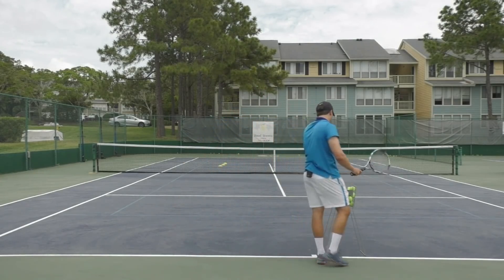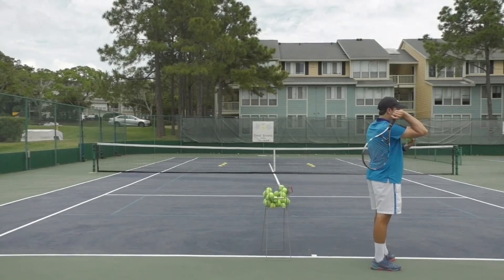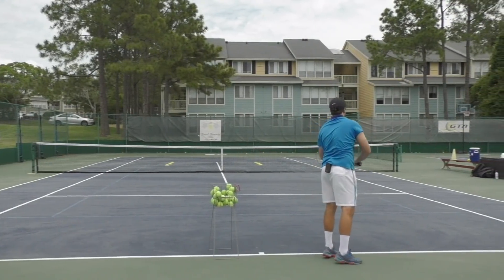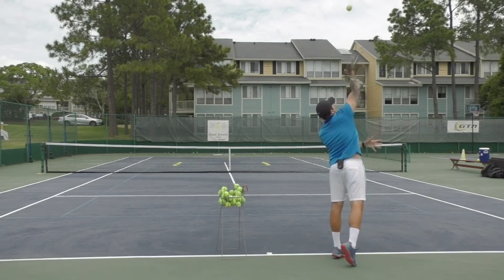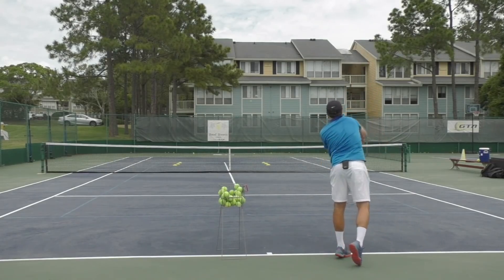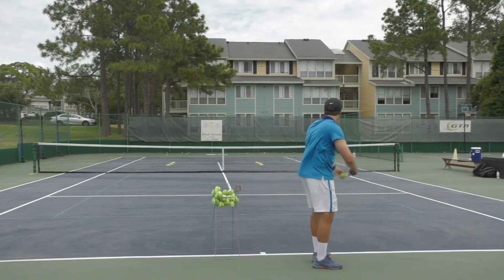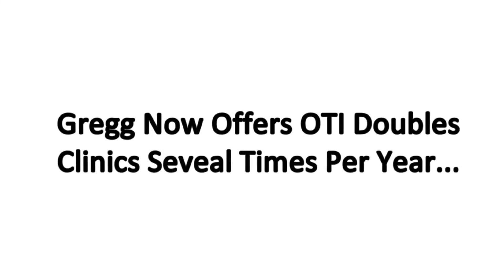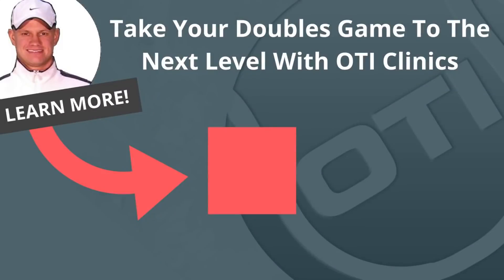Doubles Tip: Directing Your Serve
Do you have trouble directing your serve to a specific target?
Being able to hit targets with your serve is important in singles and in doubles.

In singles you often want to hit your serve to an opponent’s weaker side and in doubles you want to direct your serve to different locations in order to create poaching opportunities for your partner at the net.

In this video OTI Instructor Gregg le Sueur shows you a progression of drills to help you better hit those serve targets!